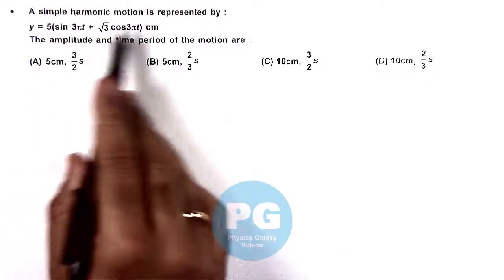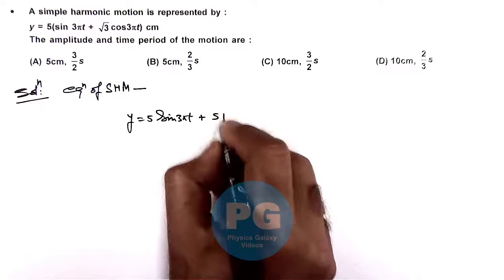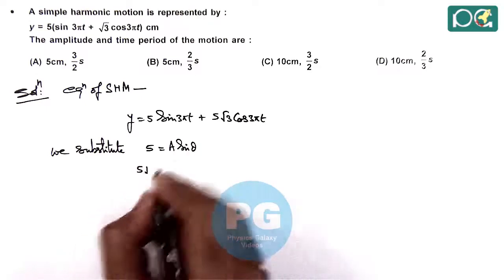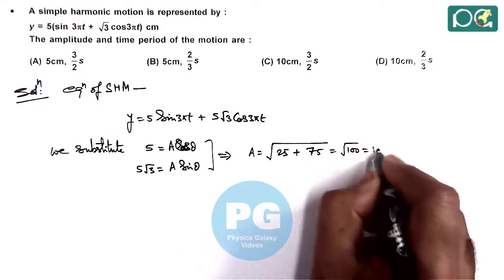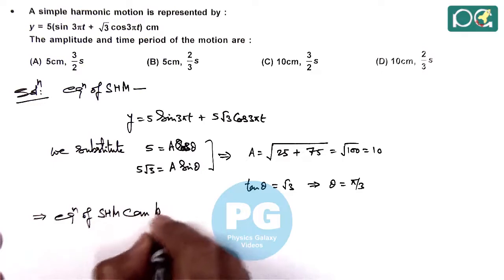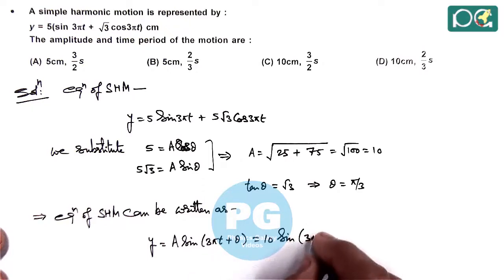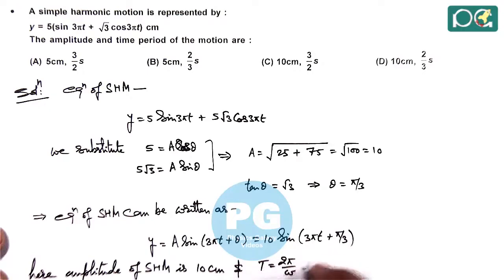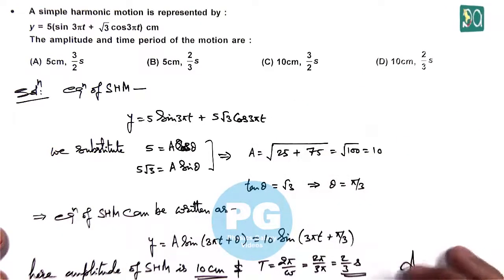JEE Main 2019 Physics Solutions | Simple Harmonic Motion 01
JEE Main 2019 Physics Solution | Simple Harmonic Motion